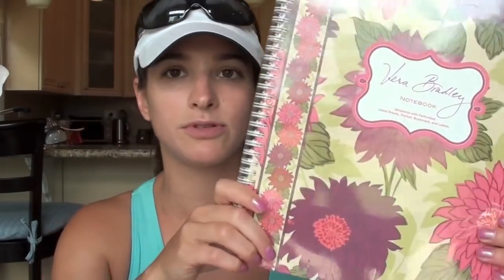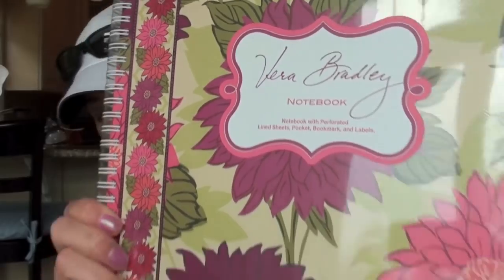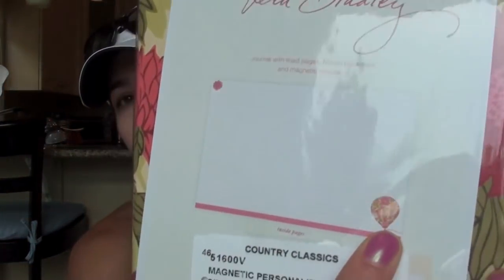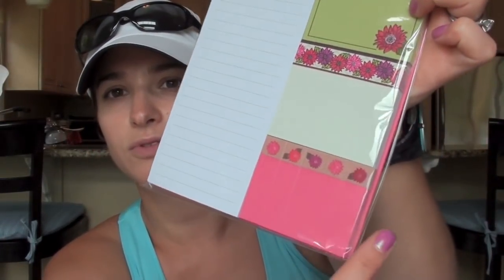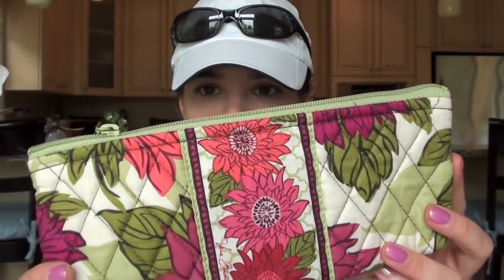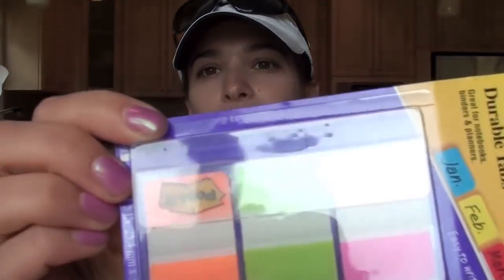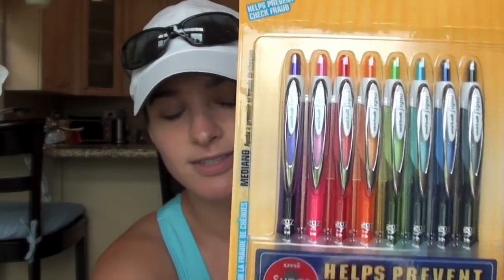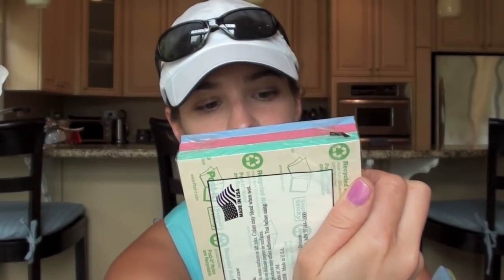Haul - Vera Bradley and Staples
My to-do list notebook video got pushed back a bit for this haul video as I decided to get some Vera Bradley items to spruce up my project management system.

You can purchase the notebook collections items The other items are available at office supply stores.